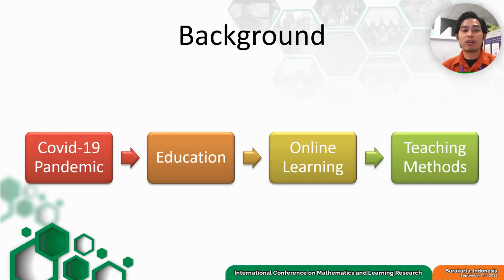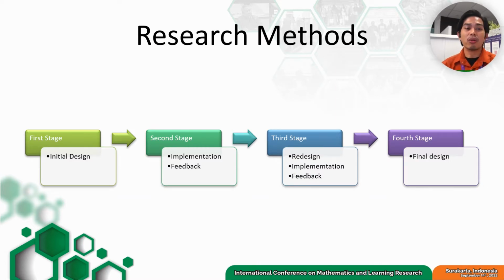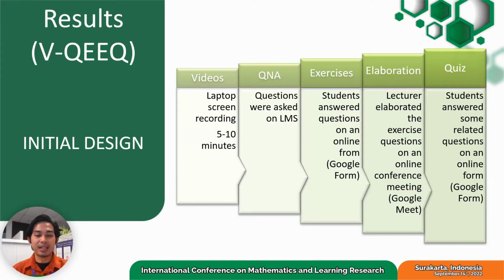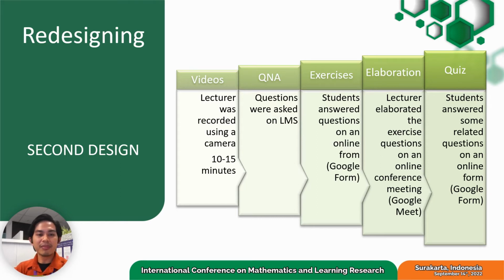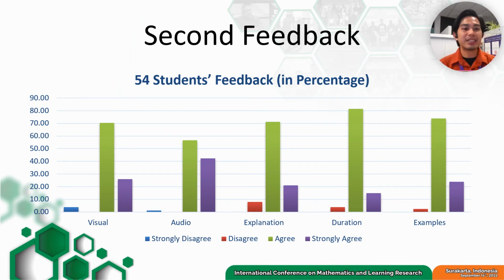ICOMER 2022_ID189_V-QEEQ: A Teaching Method for Online Learning on Calculus